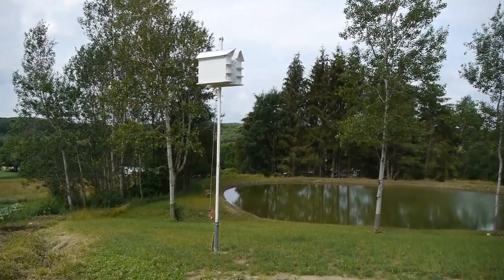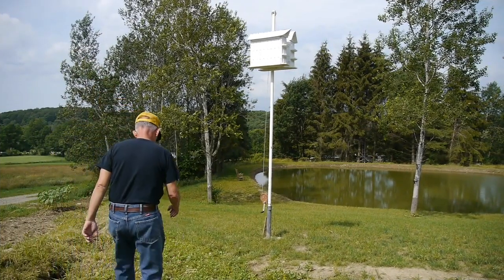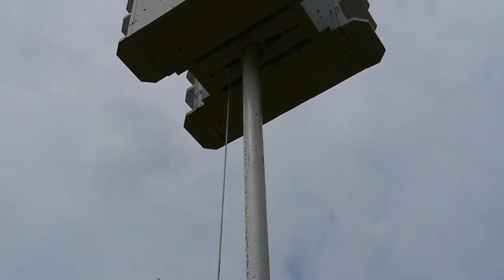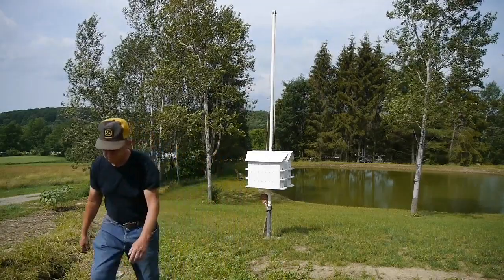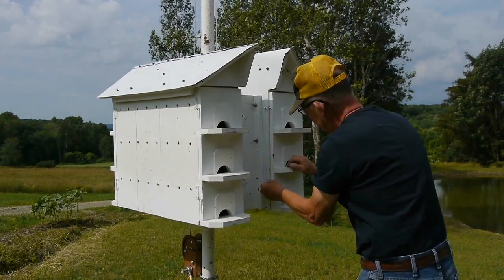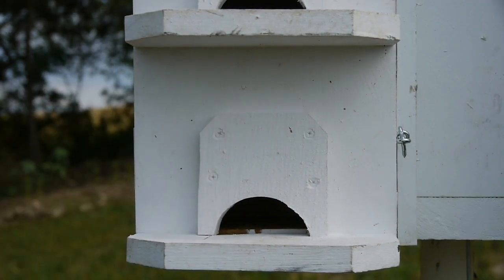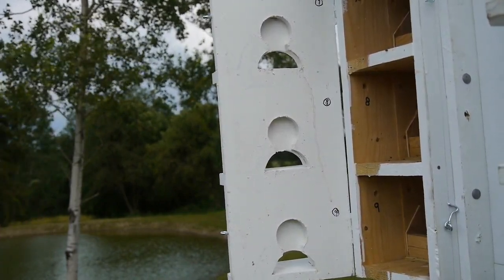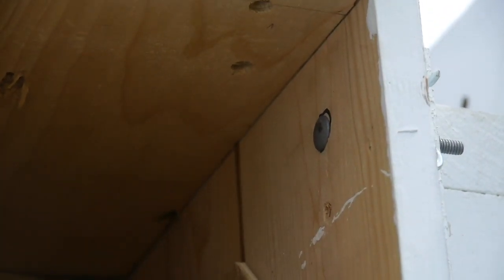Purple Martin House on a Pole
This is how I made and installed my Purple Martin House.